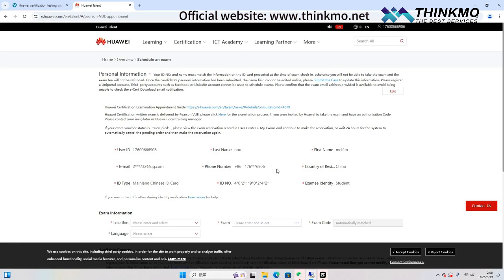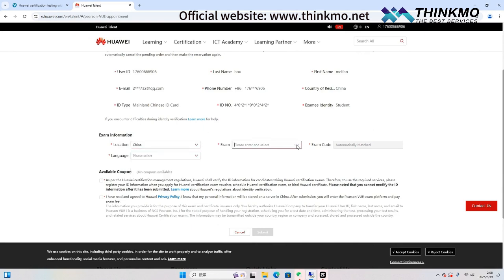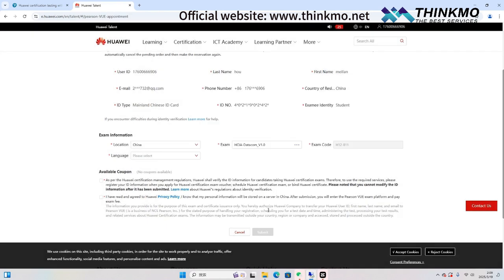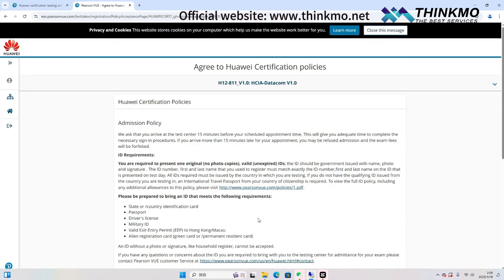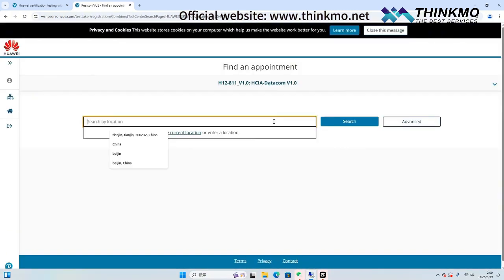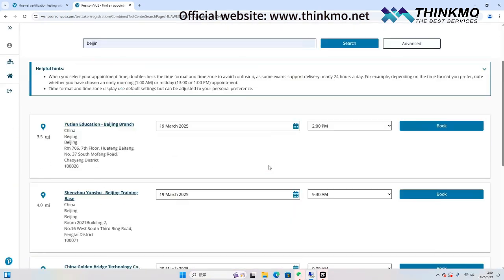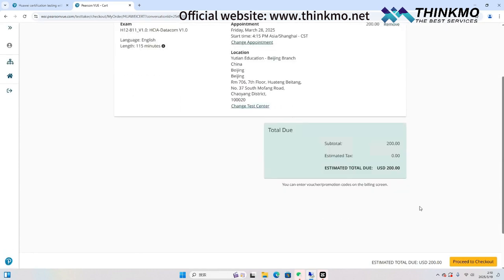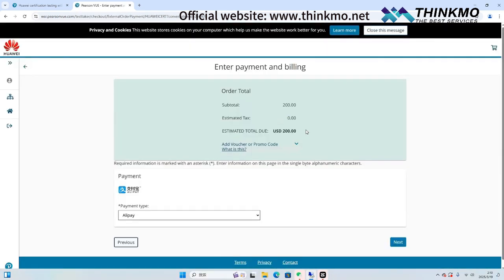How to book the HCIA exam | Step by Step | Detailed tutorial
The Huawei training partner in the world trains thousands of HCIA students each year and possesses the most accurate exam dumps globally.